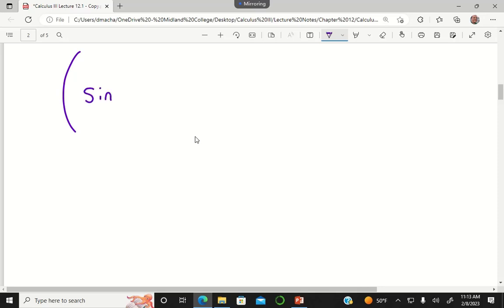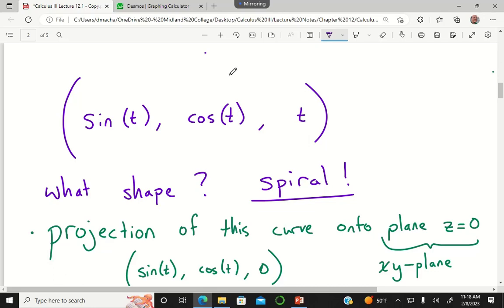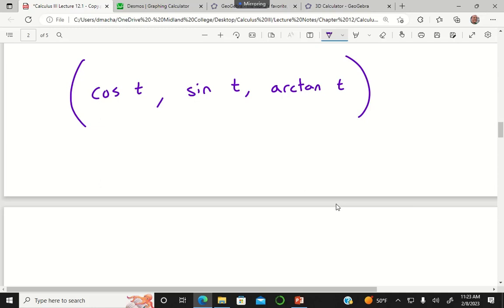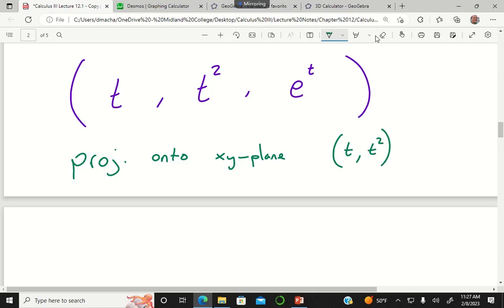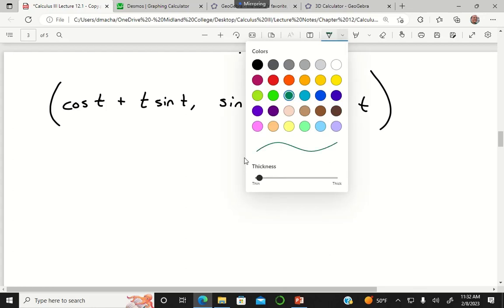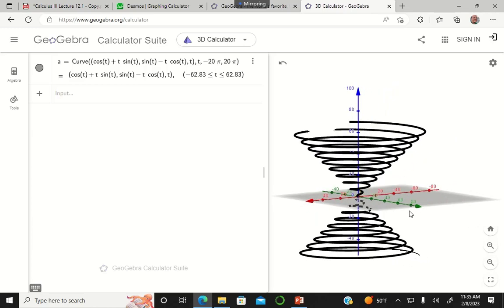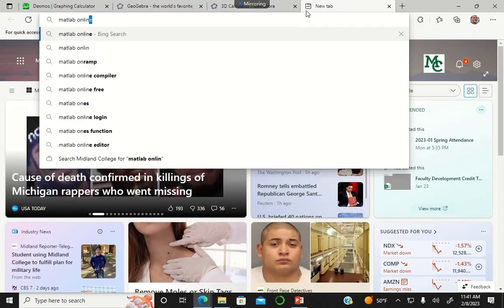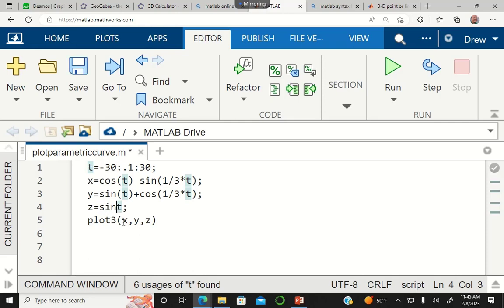Calculus III Parametric Curves in 3D Space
A lecture recording from my Calculus III course.